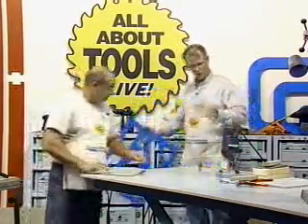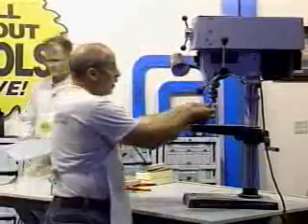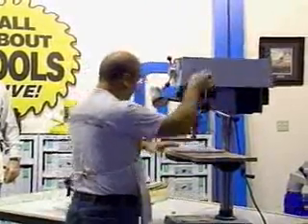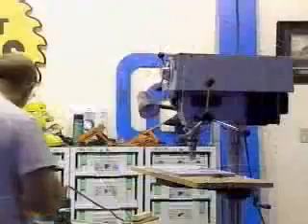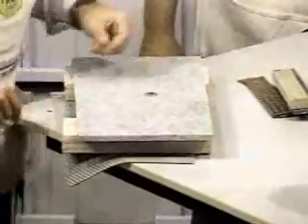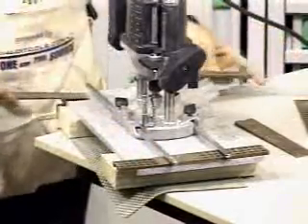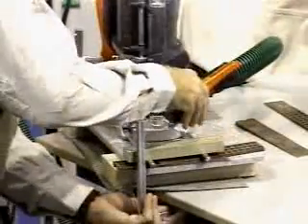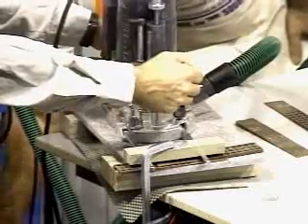AATL EP04 3